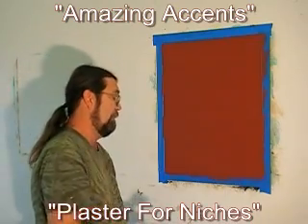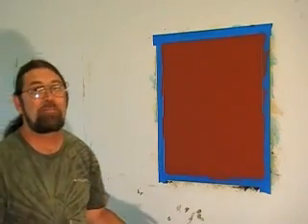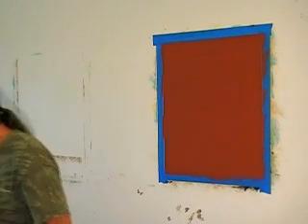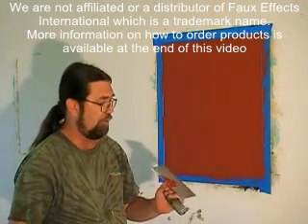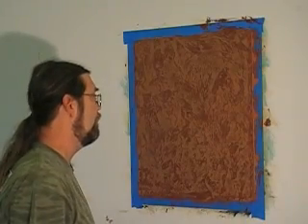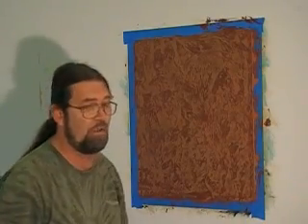How to Faux Plaster for Niches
This How To Faux Plaster introduction in our "Amazing Accents" video series is a synthetic venetian plaster application that is available in DVD format. Faux finishing and faux painting ideas combined with this once learned technique can be done in hundreds of color combination's.